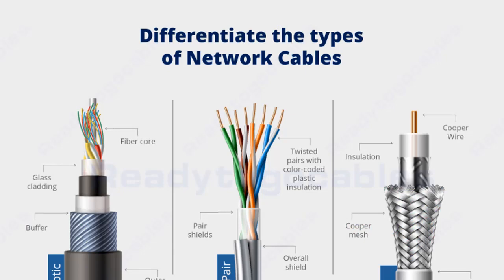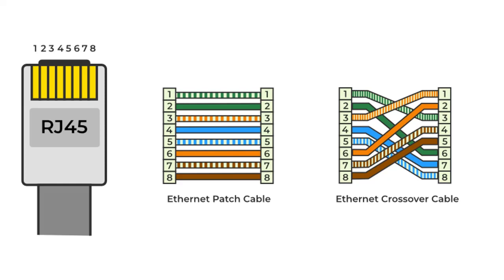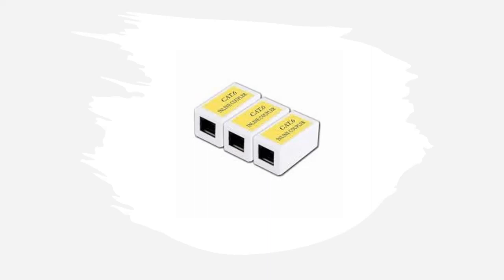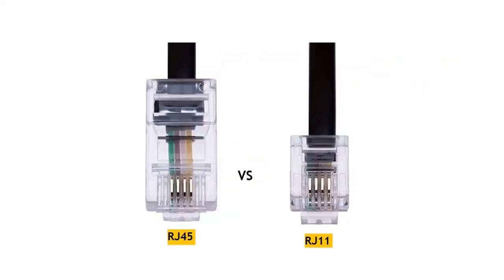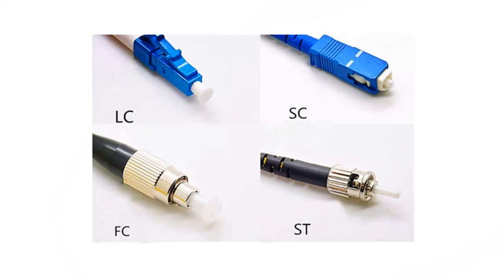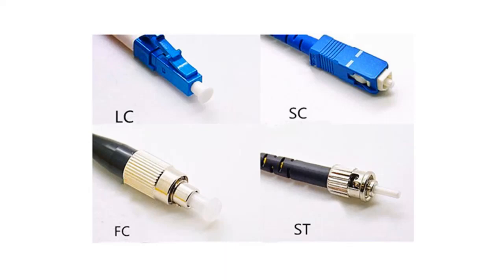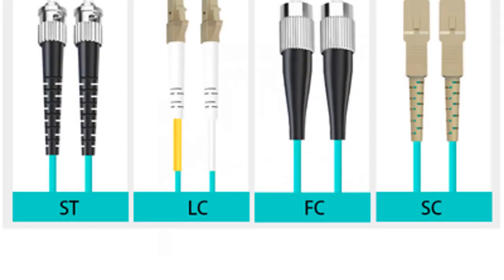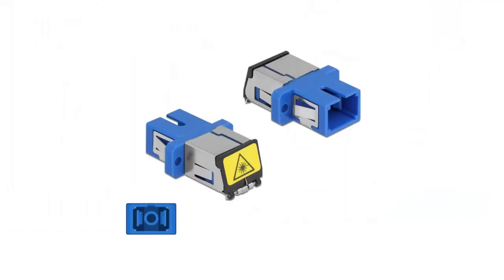Network Connectors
Network
networking
connectors
network connections
network connectivity
network connection error
network connection timeout
network connection problem in pc
network connection problem in laptop